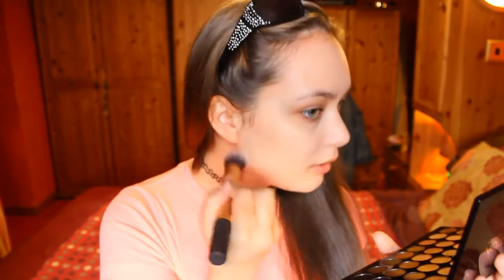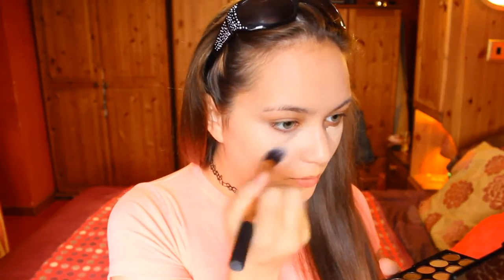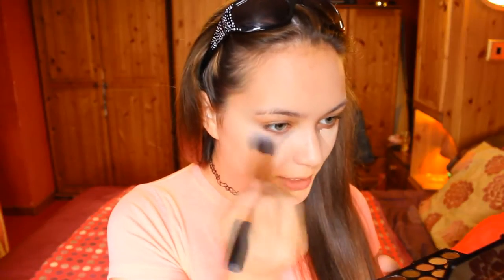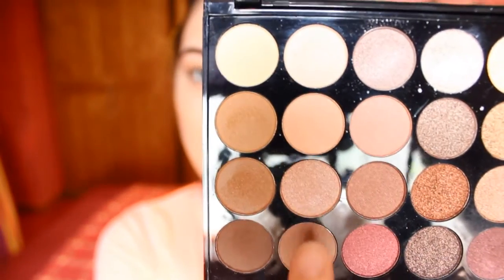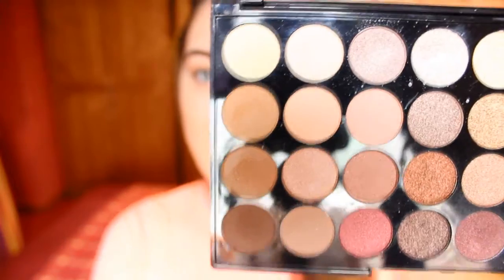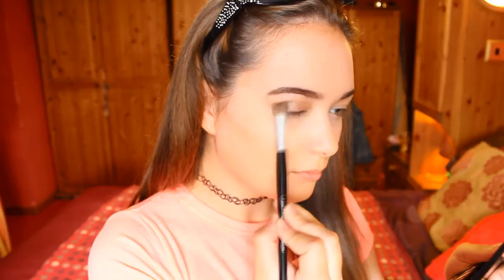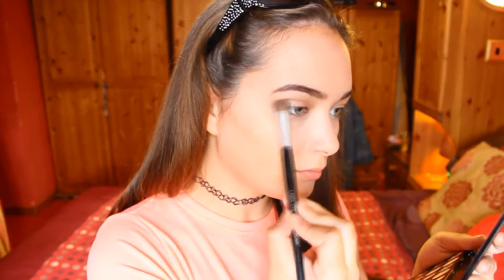My Everyday Makeup Routine || Summer 2015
So here is my updated everyday makeup routine! I decided to do another one as I'm using a lot of different products, plus I thought this look would be a lot more fitting for the summer season. Also, apologies for the lipstick on teeth look in the intro and outro..(classy) us girls understand the pain! Anyways, enjoy!